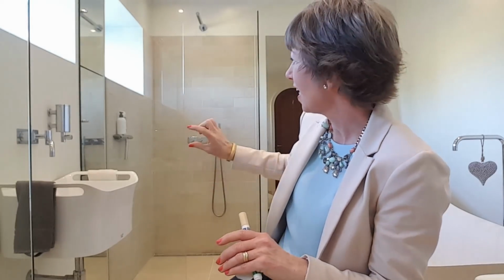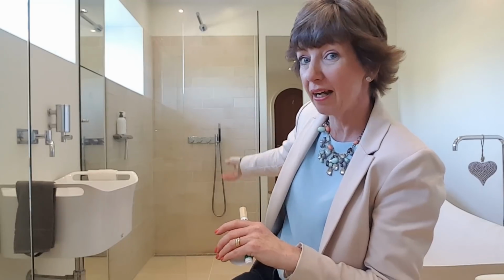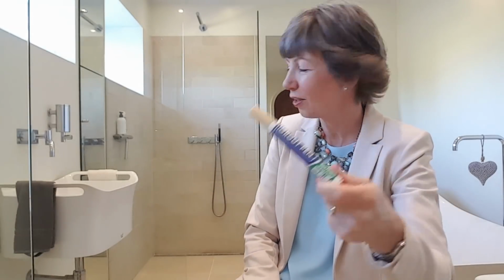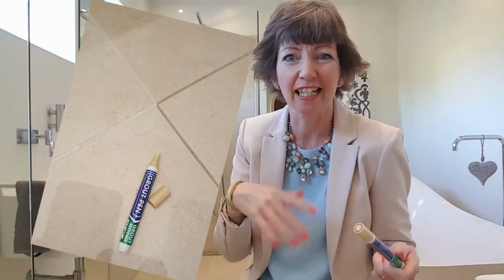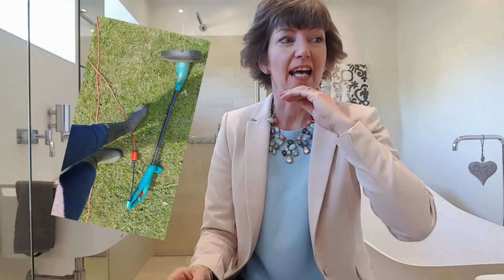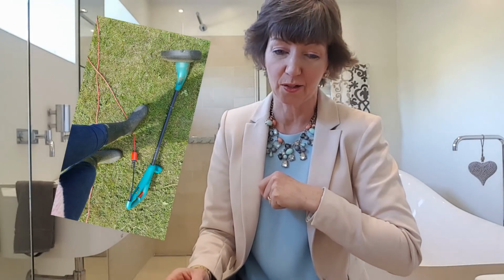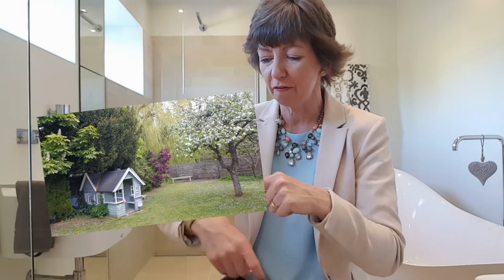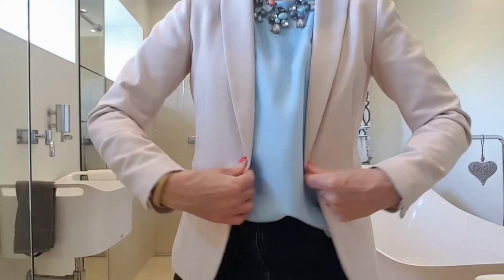Flylady Zone 3 (bathroom plus one) and our 31 Day Exercise Challenge (day 13, Moving in May)!